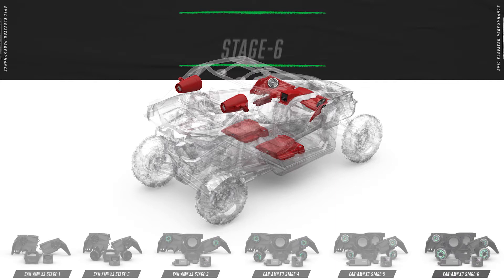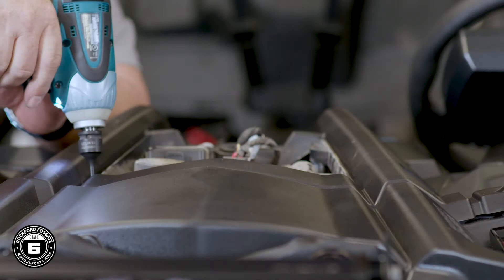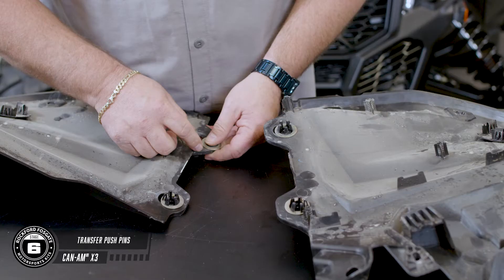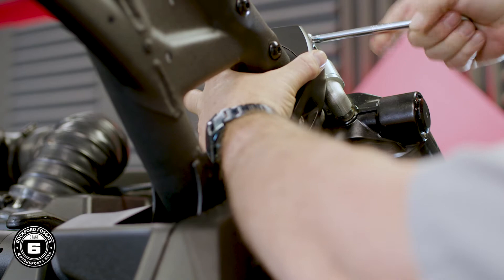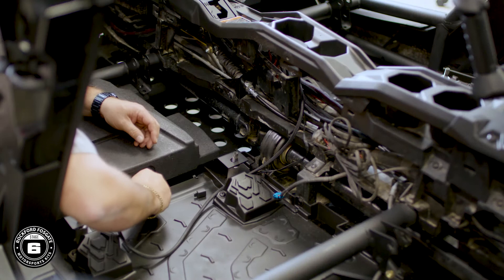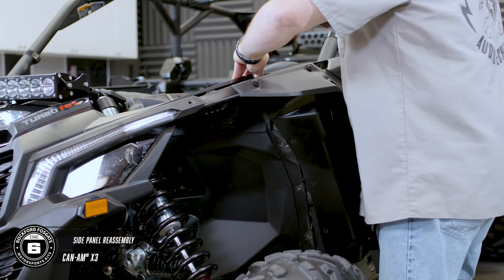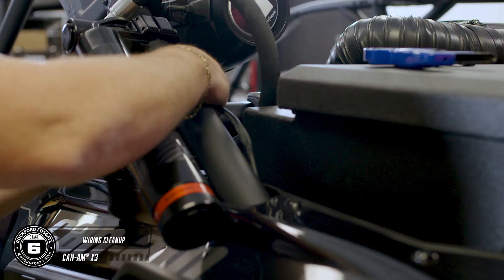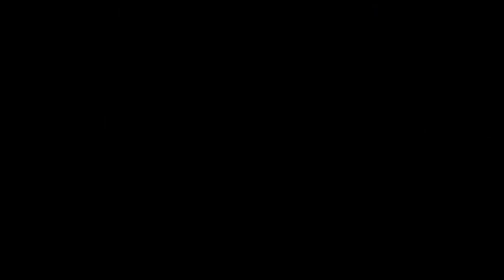Can-Am X317-STG6 Installation (Gen-3)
The 3rd generation installation tutorial on the Rockford Fosgate X317-STG6 motorsport audio installation kit for select 2017+ Can-Am® MAVERICK X3 models.  For kit details and compatibility, please see below details.

00:00 Introduction
00:21 Recommended Tools
00:53 Seat Removal Process
01:17 Battery Negative Removal
01:23 Upper Dashboard Preparation
01:40 Upper Dashboard Disassembly
02:31 Center Tunnel Panel Removal
02:42 PMX Dash Kit Installation
03:19 Smart-Lok™ Transfer
03:47 Transfer Switches
04:04 Transfer Push Pins
04:17 8" Can Wiring
05:19 Clamp Assembly
05:48 8" Can Installation
06:22 Front Speaker Harness
06:35 Power Harness Installation
06:46 Subwoofer Harness
07:09 Subwoofer Assembly Process
07:20 Subwoofer Installation
07:53 Amplifier Mounting Plate
08:28 Amplifier Installation
08:39 Amplifier Wiring
09:15 Side Panel Reassembly
09:30 PMX Harness Installation
10:20 Color Optix Installation
11:03 Wiring Cleanup
11:26 Speaker Panel Installation
11:53 Front Speaker Installation
12:36 PMX Source Unit Installation
13:01 Power & System Test
13:27 Reassembly Process
14:12 Technical Support

INSTALLATION TIME
Please check with your local authorized Rockford Fosgate dealer for actual installation based upon your requirements.

NEED HELP?
Contact Rockford Fosgate Technical Support at 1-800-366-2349 or through Email & Live Chat